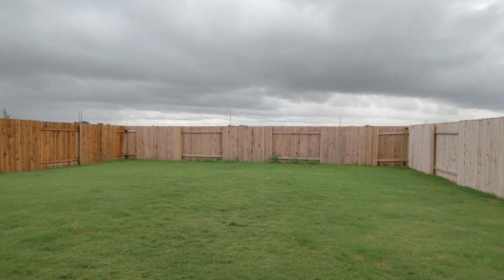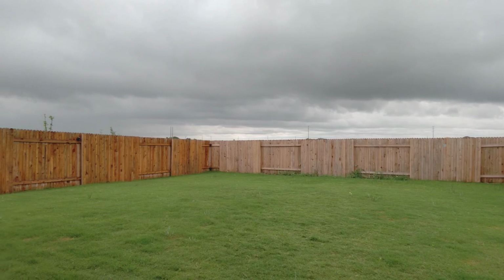Microsoft Surface Duo | UPDATED 2021 camera review! 🔥🔥🔥